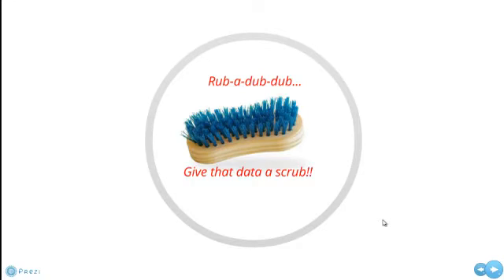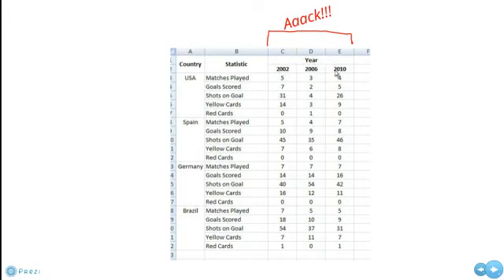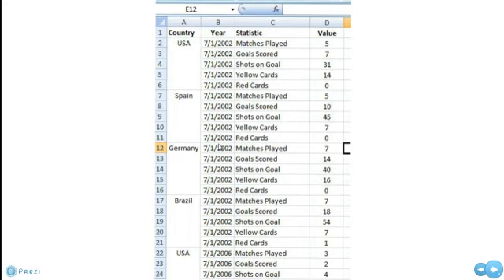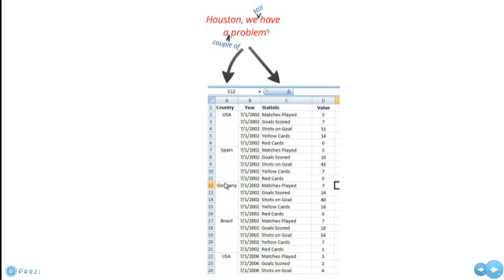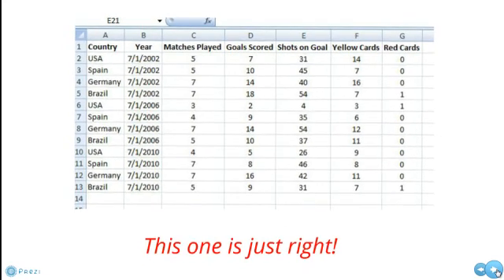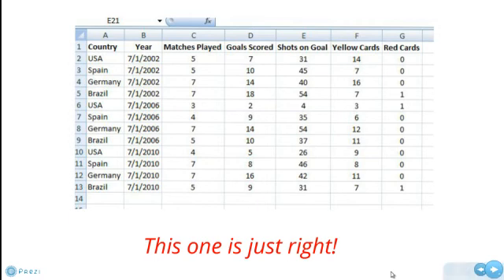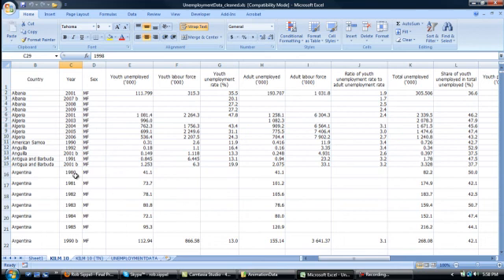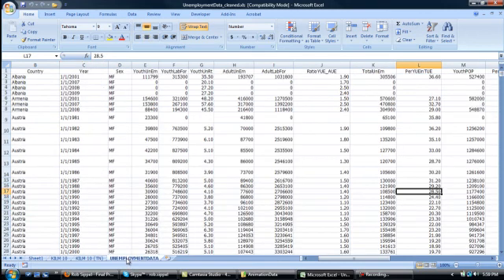Part 4-Generating Animations using ArcGIS (Data Formatting)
4th of a series of presentations demonstrating how to generate animations using ArcGIS